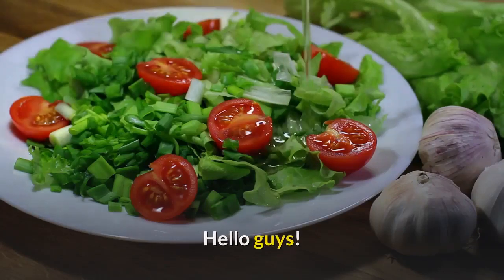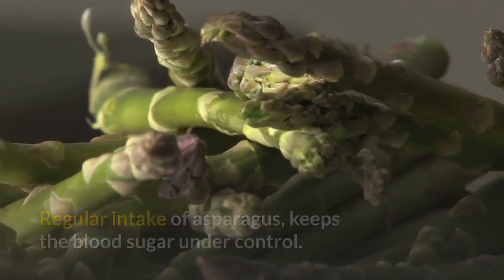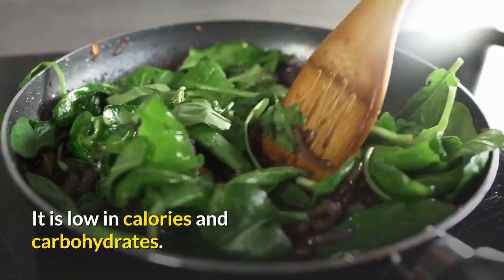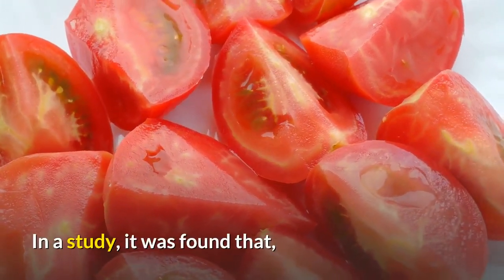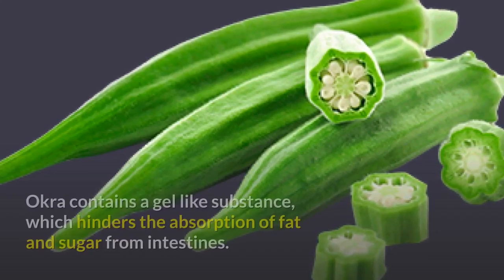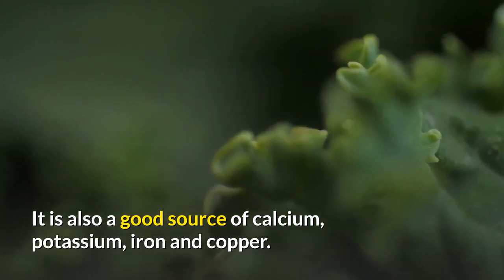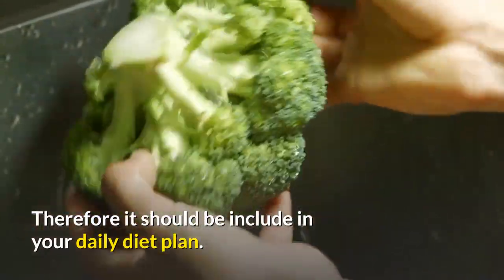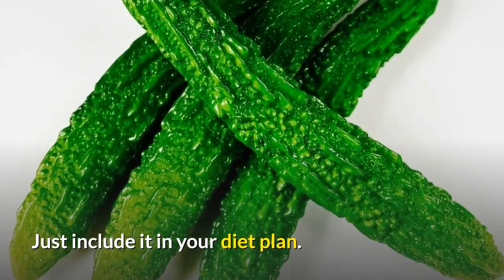Top 10 Vegetables for Diabetics with low glycemic Index diabetes diet| nutrition for type 2 diabetes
This video is about top 10 vegetables for diabetics with low glycemic index. The right nutrition which is good for type 1 diabetes and type 2 diabetes to keep the blood sugar lower. By following diabetes control tips and eating high fiber, low carbs, low calorie, and low glycemic index vegetables and foods, and daily exercise, you can reverse or manage the diabetes and sugar levels. Some of the vegetables are known for medicinal properties to treat diabetes.  Diabetes diet is very important.